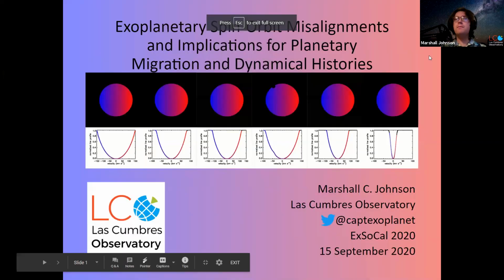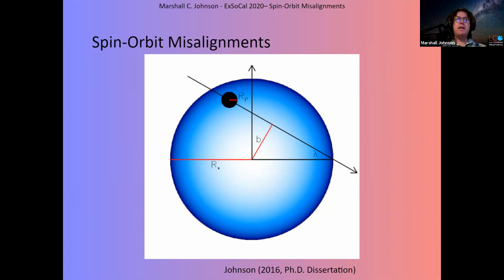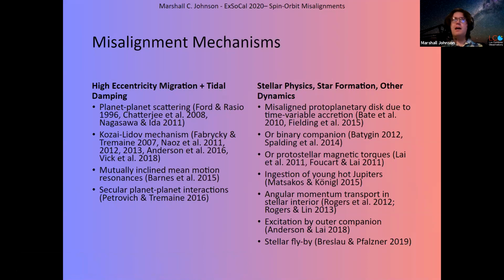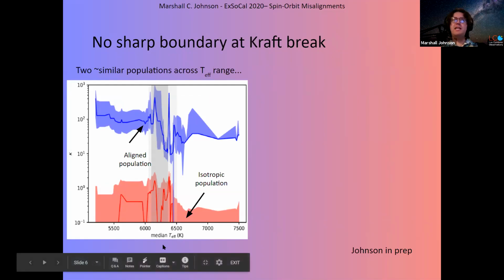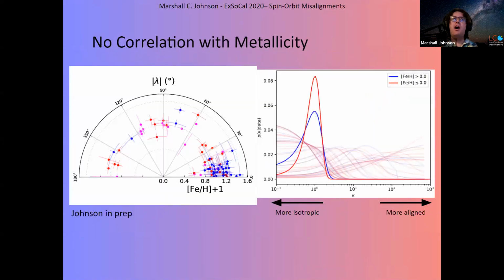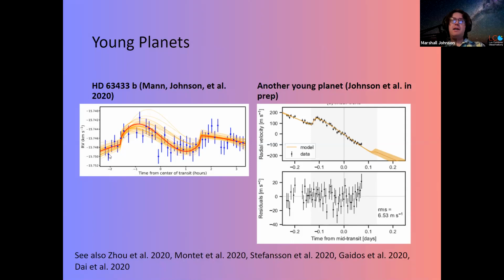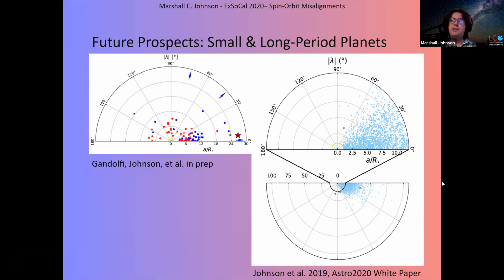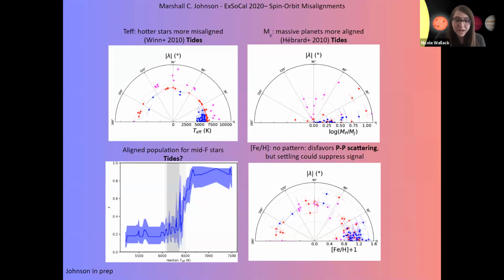ExSoCal 2020 | Marshall Johnson (UCR): Exoplanetary Spin-Orbit Misalignments and Implications...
3rd talk of the Orcus

Talk Title: Exoplanetary Spin-Orbit Misalignments and Implications for Planetary Migration and Dynamical Histories